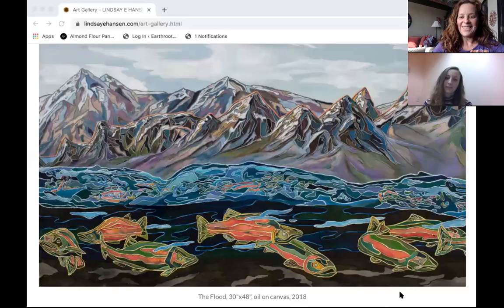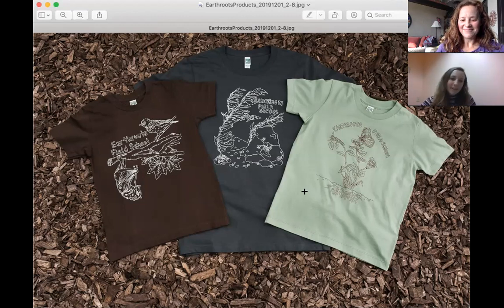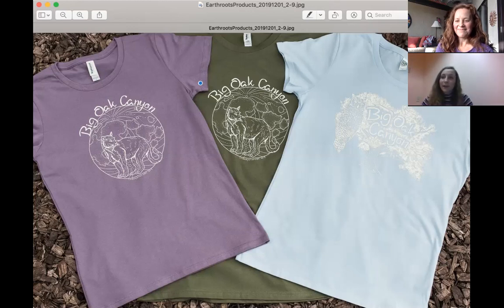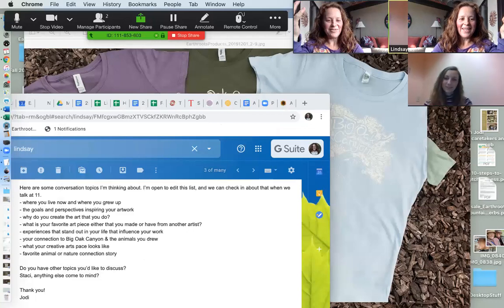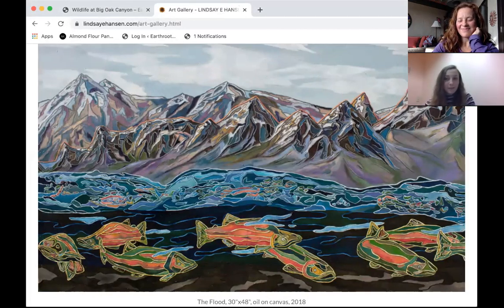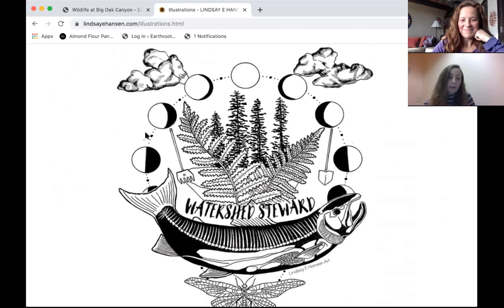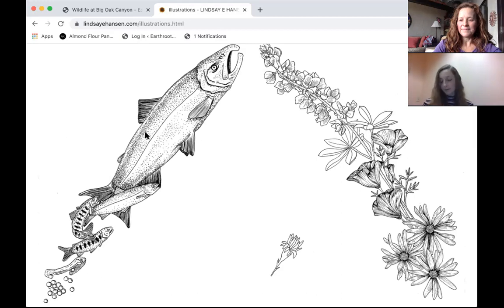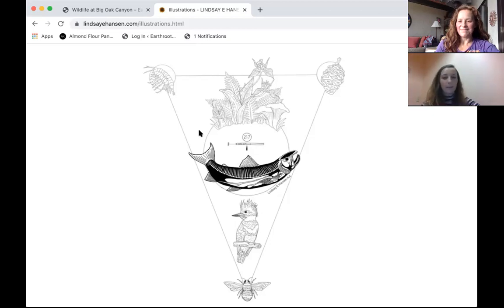Lindsay E. Hansen - Artist Interview with Earthroots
Interview with Earthroots Executive Director Jodi Levine-Wright and Lindsay Hansen. Lindsay is an artist, adventurer, and environmentalist, and studied Ecosystem Ecology and Art Practice at UC Berkeley. In this interview, we discover Lindsay's inspiration for her art and what inspired her to create the limited edition Big Oak Canyon shirts.

To view more artwork from Lindsay, visit lindsayehansen.com